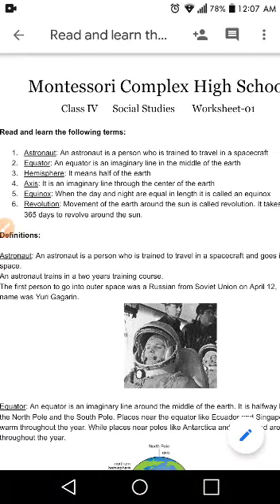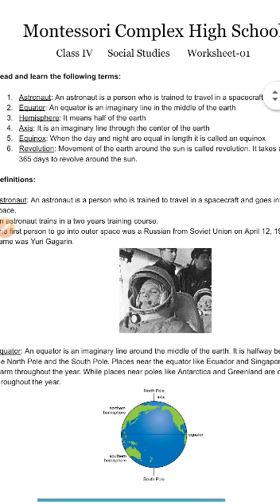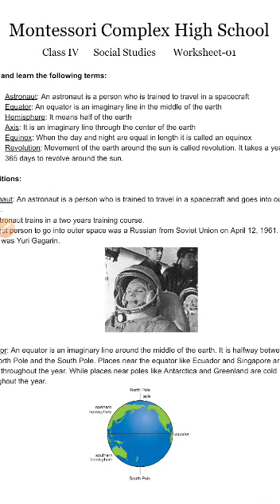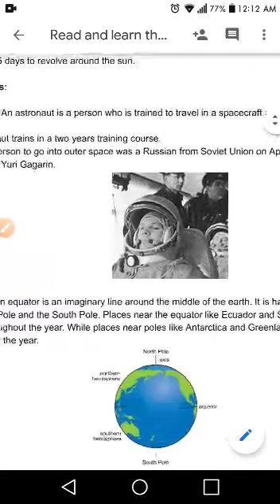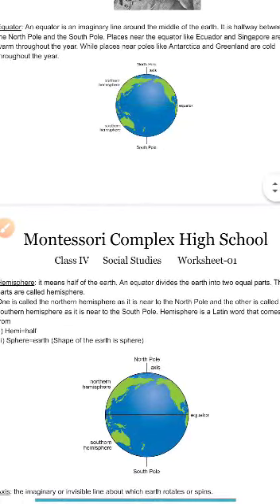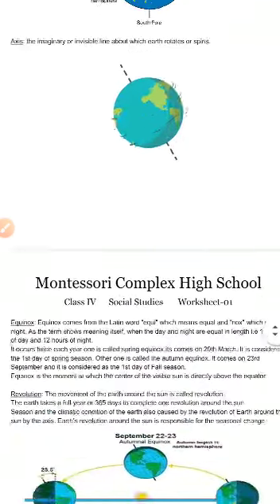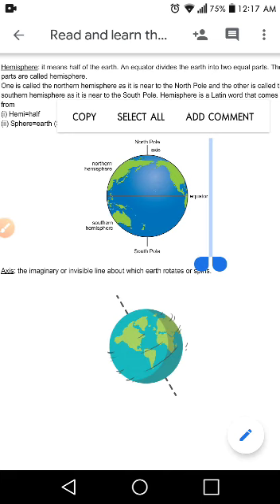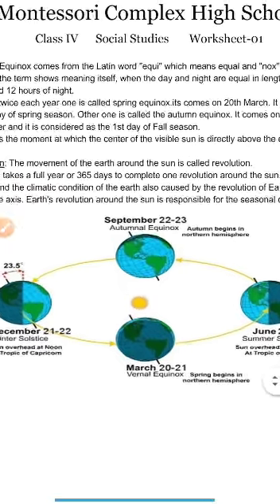Class lV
First Worksheets